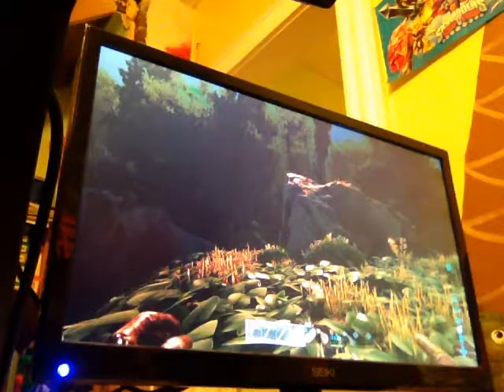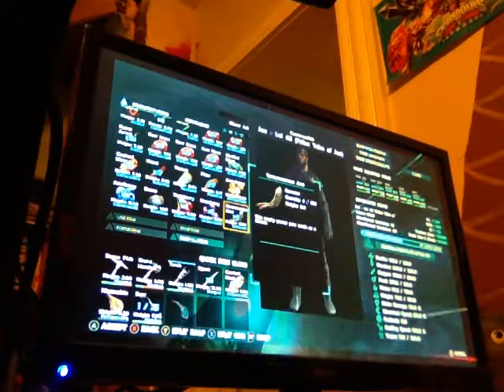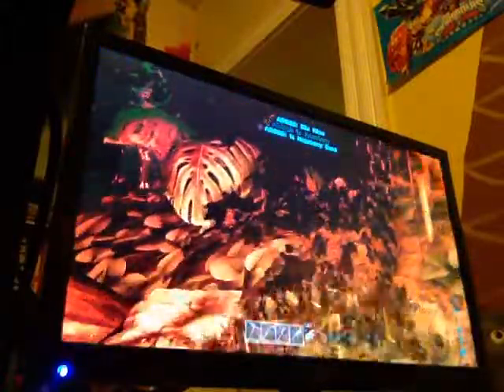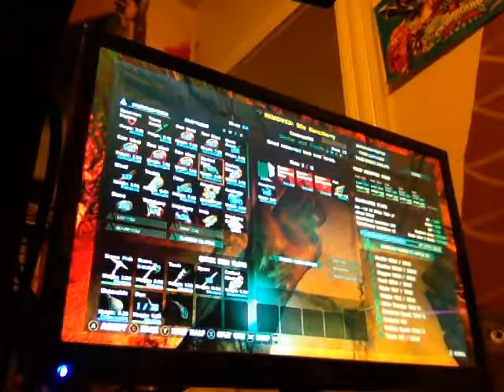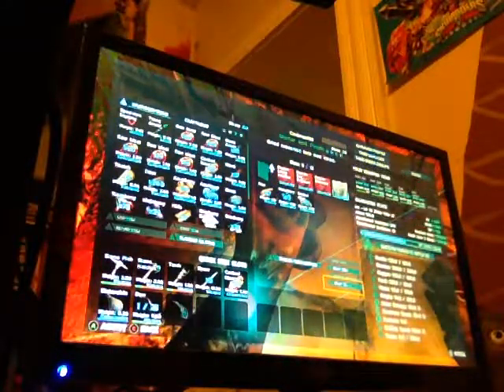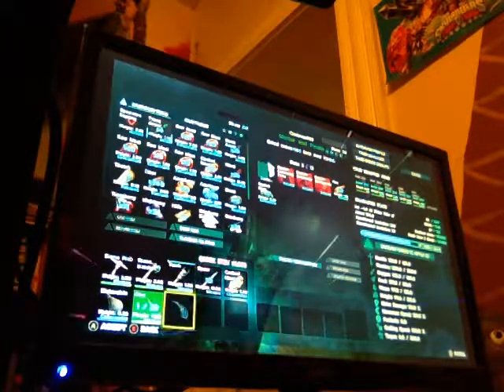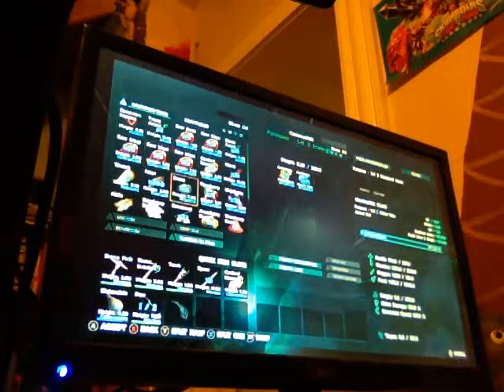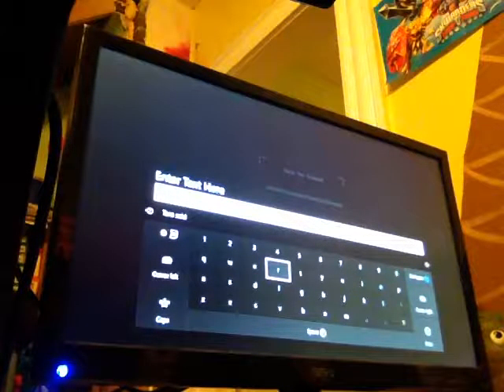Ark survival evolved pt10 berry so for days/tamed a Dino